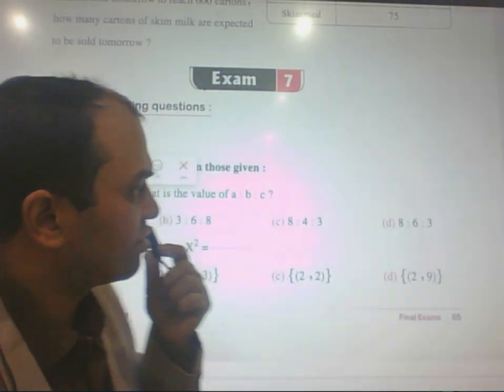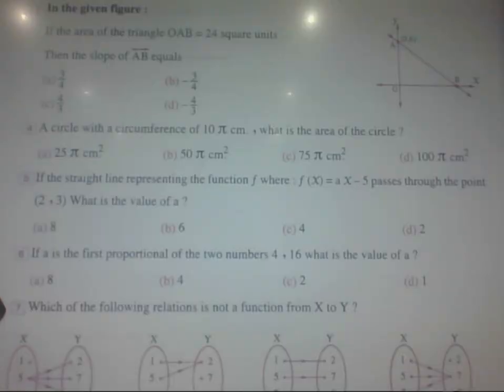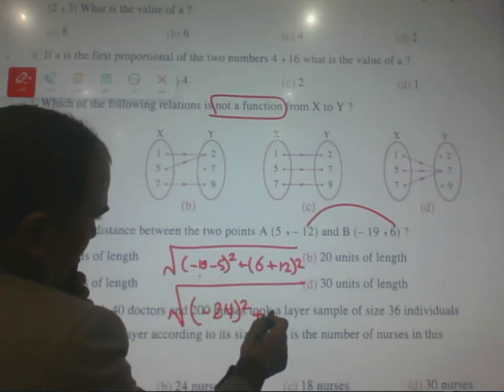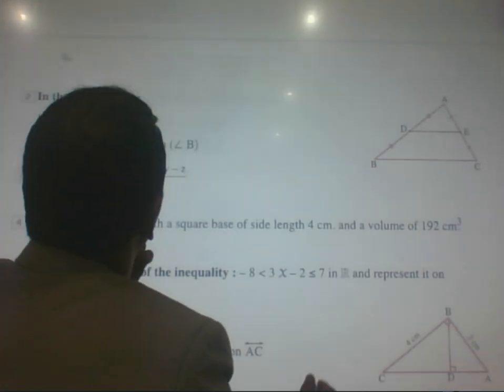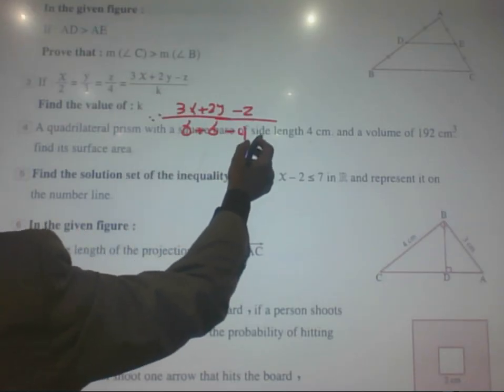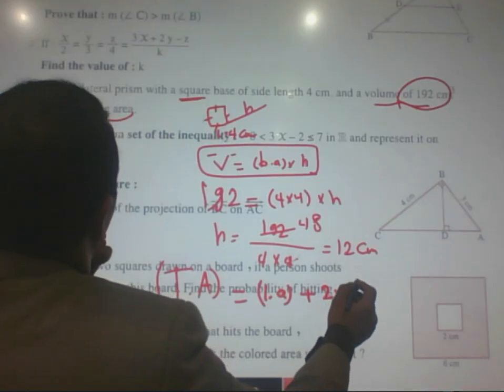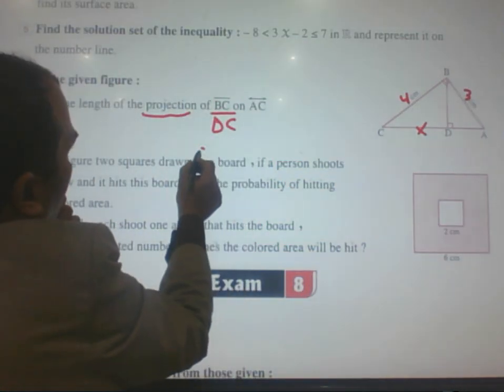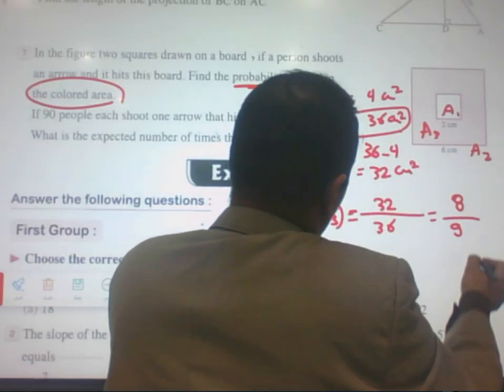Math Prep 2 2026 | Final Revision Model 7 | El Moasser Book Solutionماث ثانيه اعدادي 2026 المعاصر 🔥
Math Prep 2 2026 | Final Revision Model 7 | El Moasser Book SolutionMath Prep 2 2026 | Final Revision Model 7 | El Moasser Book SolutionMath Prep 2 2026 | Final Revision Model 7 | El Moasser Book Solution🎥 رياضيات تانية إعدادي 2026 | حل اختبار نفسك (1) الوحدة الرابعة حتى الدرس الأول | كتاب الأضواء

📝 شرح وحل اختبار نفسك رقم (1) من الوحدة الرابعة (الإحصاء) حتى الدرس الأول من كتاب الأضواء للصف الثاني الإعدادي بطريقة سهلة وبسيطة مع أهم الأفكار المتوقعة في الامتحان وخطوات الحل بالتفصيل للمراجعة النهائية. لا تنسَ الاشتراك وتفعيل الجرس 🔔

📝 In this video, we solve Model 7 from El Moasser Math Book for Prep 2 (2026). A full final revision covering the most important ideas, questions, and expected exam patterns with step-by-step explanation in a simple and clear way to help students achieve top grades.